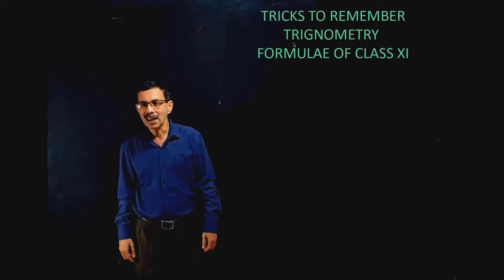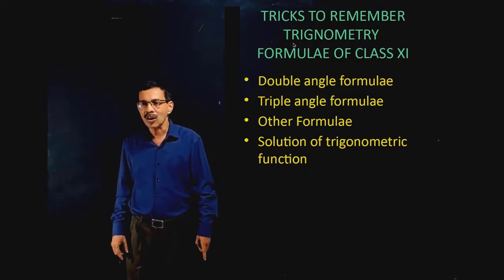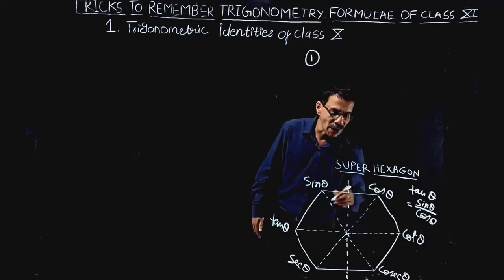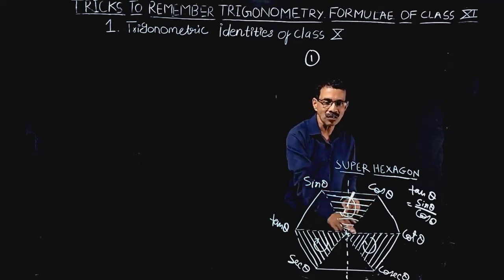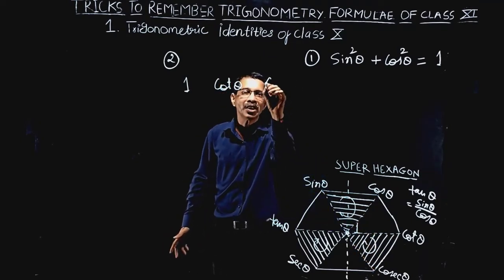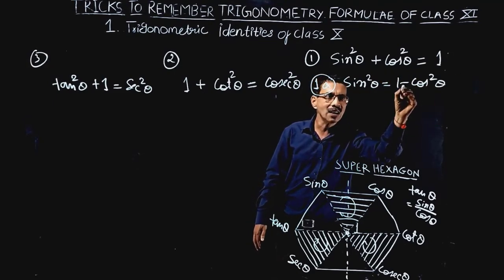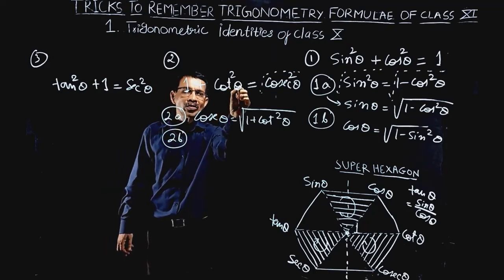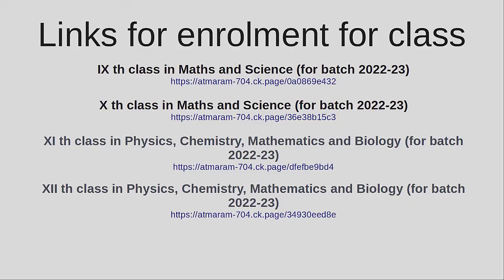Series I- Tricks to remember Trigonometric Formulae of Class XI by Atmaram Gaonker